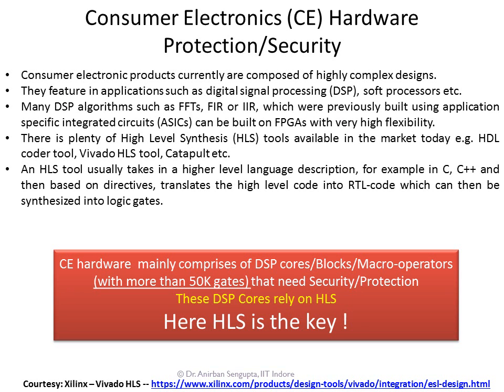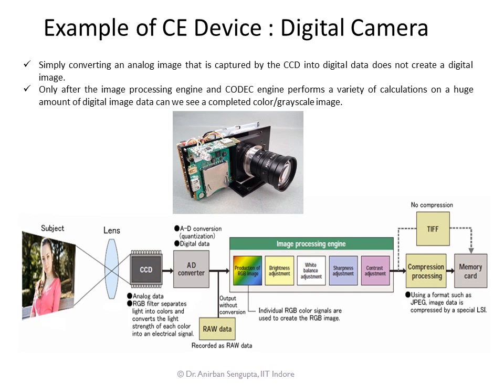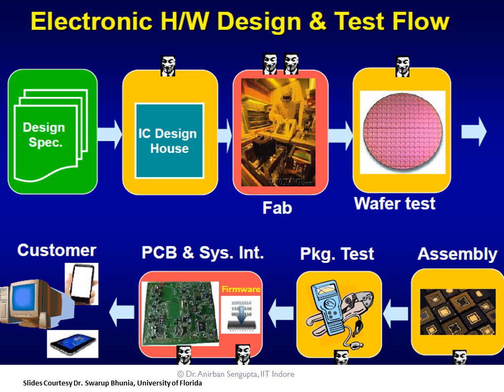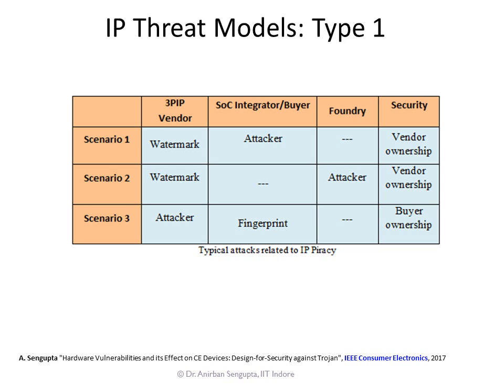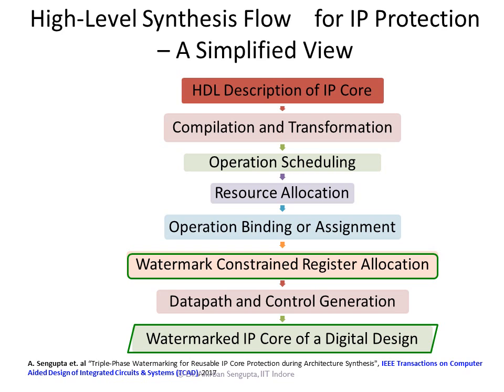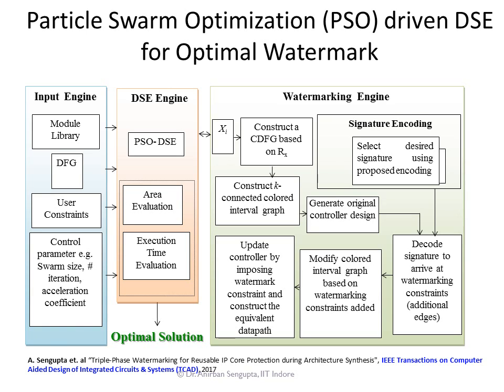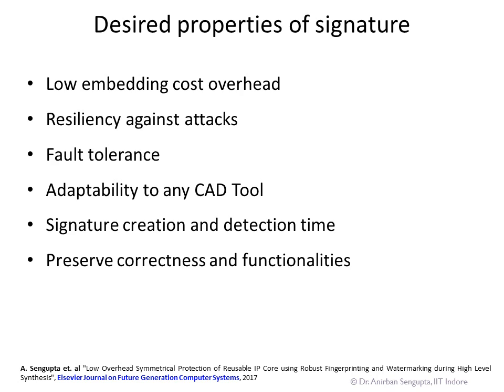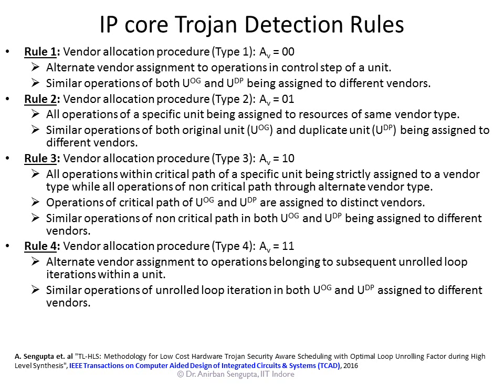What is Hardware (IP) Security ? How to secure DSP Hardware ?